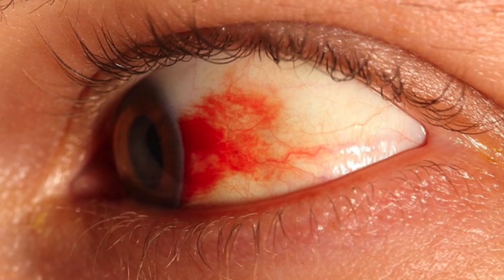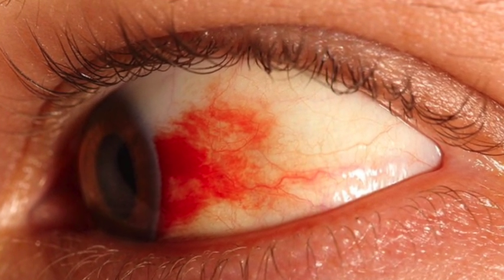IMPORTANT - NO TALKING CLIENT SAFETY - eyelash extensions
Why you shouldn't talk to your clients!